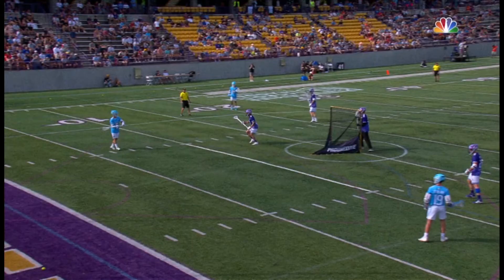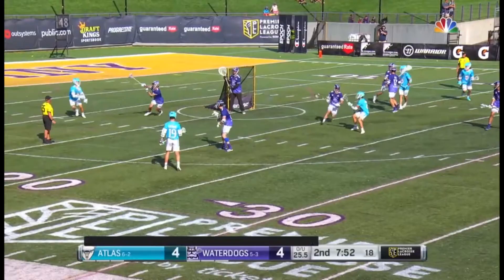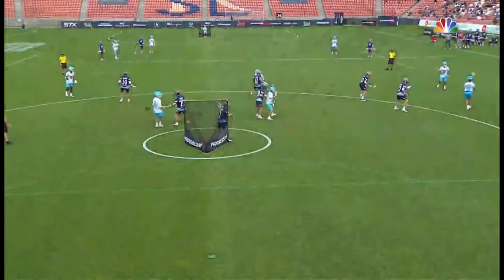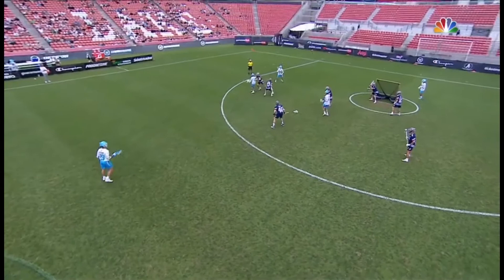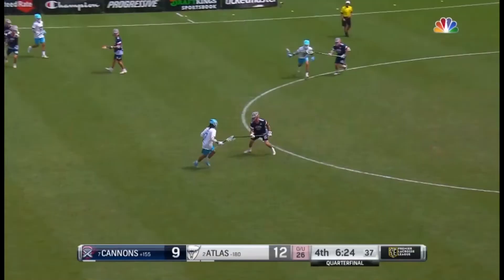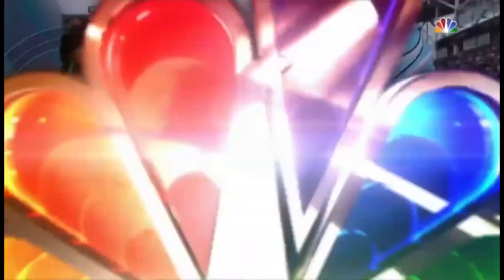MARK COCKERTON PLL HIGHLIGHTS 2021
Cockerton, the crafty Canadian,  had a pretty solid season. It's always interesting to see how indoor players' game translates over to field lacrosse. That toe drag play to tie the game is just ridiculous.

All help the algorithm and are very much appreciated.